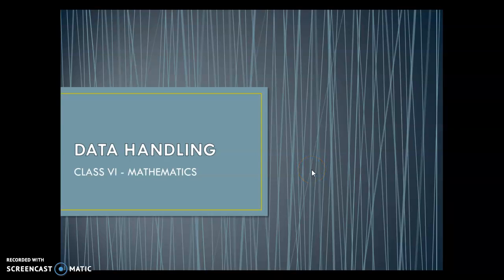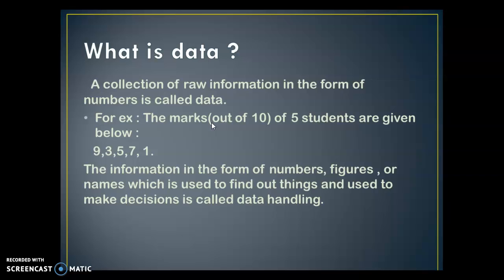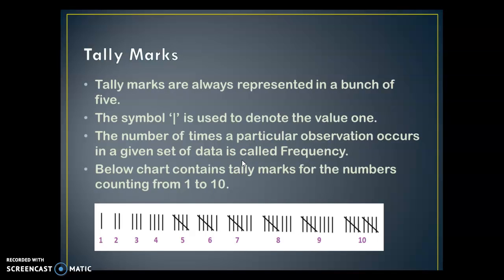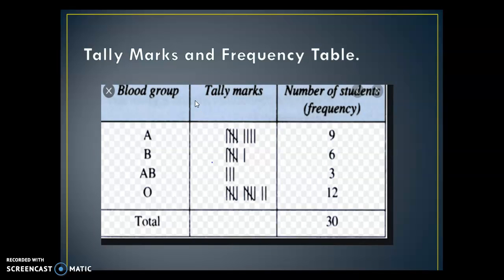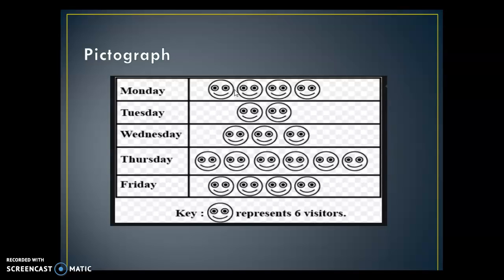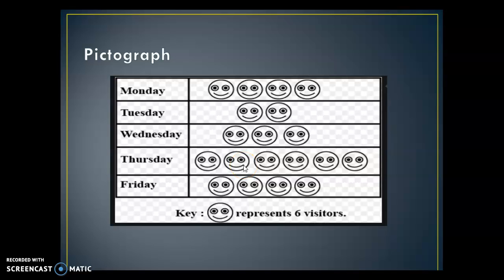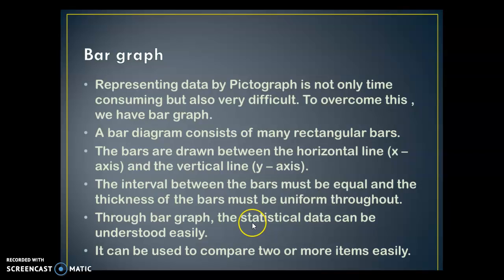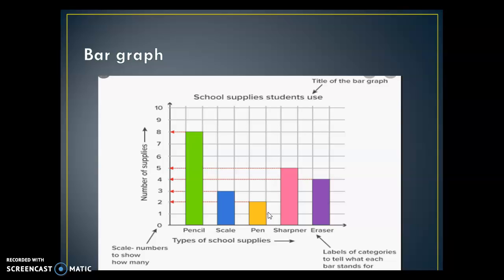CLASS VI DATA HANDLING